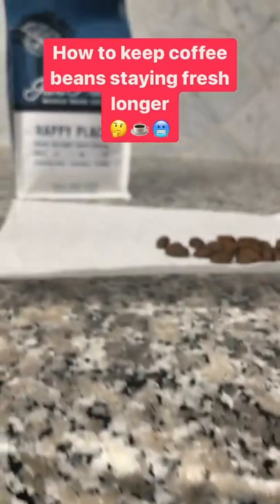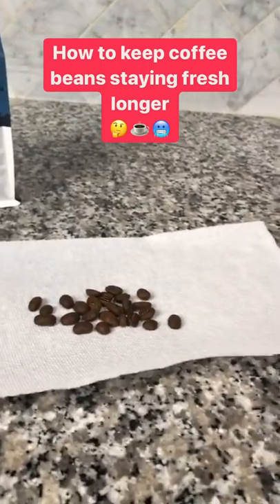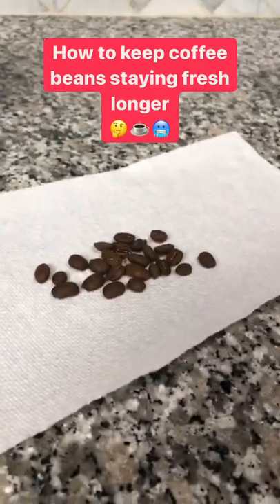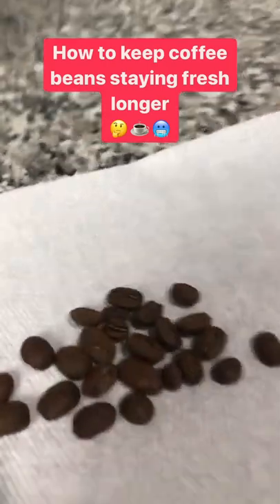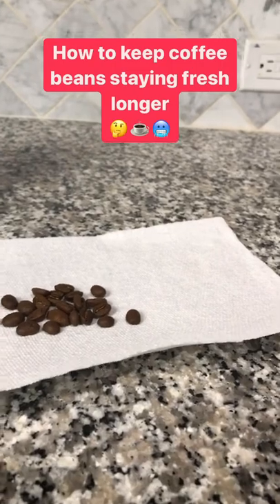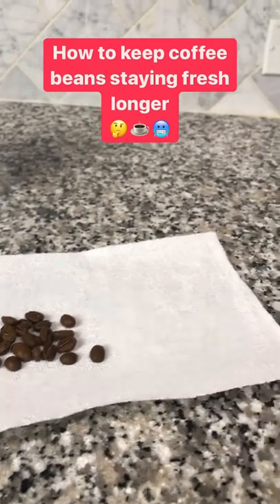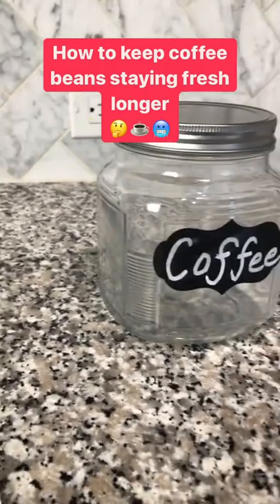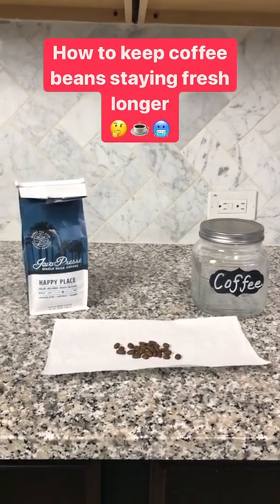How to Keep Coffee Beans Fresh [Easy DIY Secrets] ☕️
How Long Do Coffee Beans Last? Secrets to Keep Coffee Fresh 🤔☕️🥶

Did you buy a bag of delicious fresh whole coffee beans recently and realized a month later they are not as fresh anymore?

Its natural for coffee beans to lose freshness over time especially if they are exposed to the air for extended period. Ultimately how long coffee beans last depends on a number of factors.

If you want to understand these factors as well as learn methods of storage that can help you slow down the staleness process and keep your coffee beans fresh longer, check out the full guide we did. It discusses alot of ideas to consider, and their advantages and disadvantages. 🤗

For more guides, tips, and tricks to brew your own home coffee, check out these articles! ☕️😋

Tag another coffee addict who needs another cup! ☕️